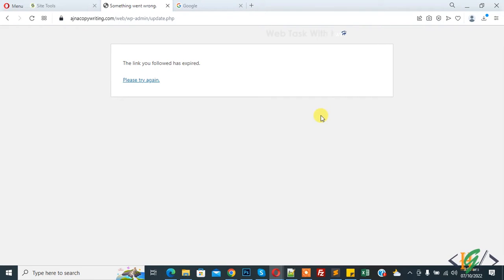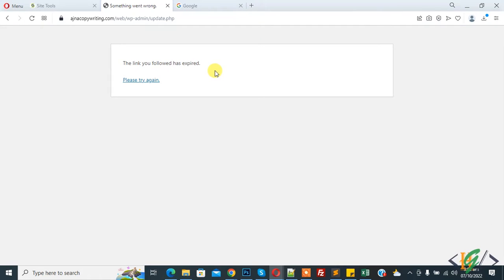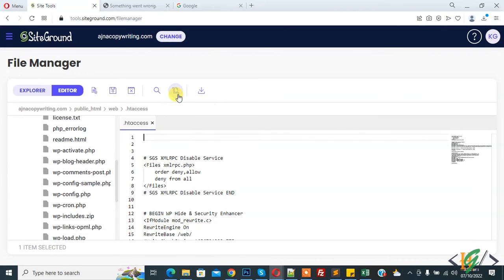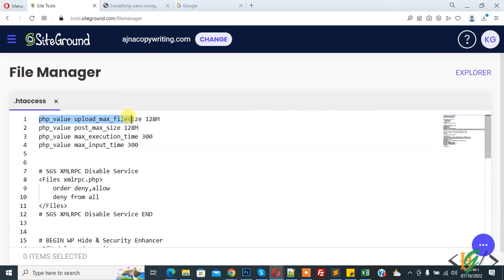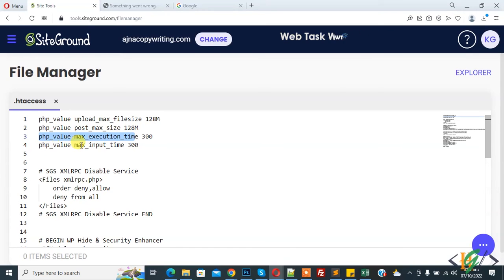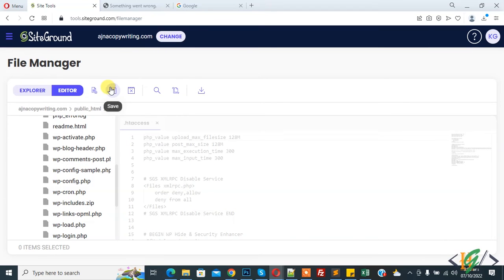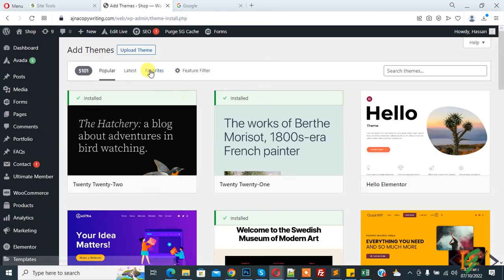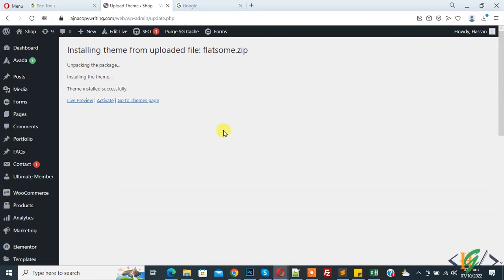How to Fix The Link You Followed Has Expired Error in WordPress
In this wordpress tutorial for beginners you will learn how to fix error the you followed has expired or 413 request entity too large while upload theme or plugin in website.
Add code in .htaccess file

* you can add your upload file size and execution time according to your requirement